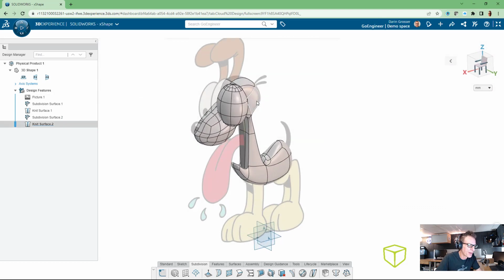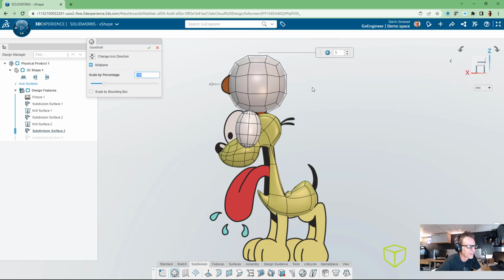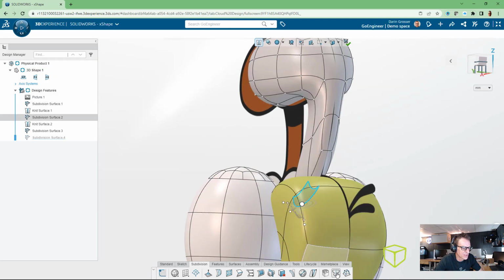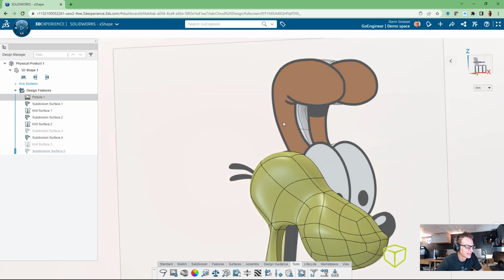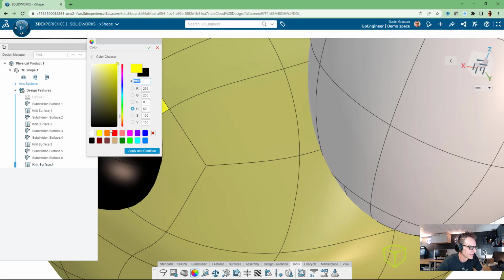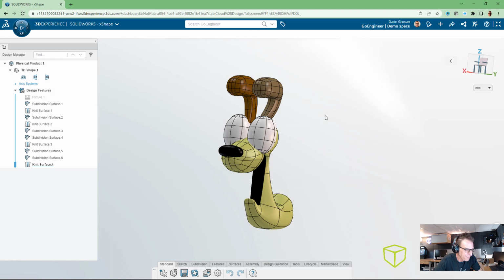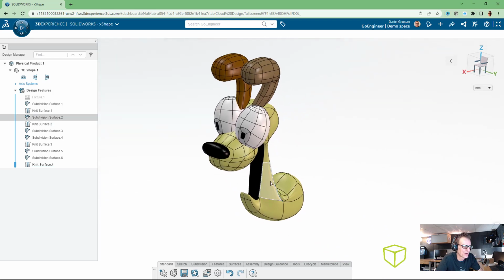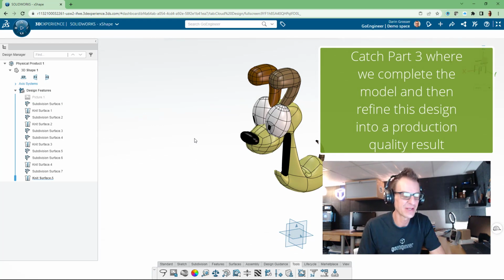Sculpting a Childhood Favorite on the 3DEXPERIENCE Platform - Part 2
Part 2 of our 3DEXPERIENCE Sculptor project modeling organic shapes with Sub D modeling sees ODIE get additional bodies with even more complexity and a little more realistic appearance with the proper colors.

The more this model progresses, the better it looks, and I even surprise myself a few times when I discover just what I'm capable of!